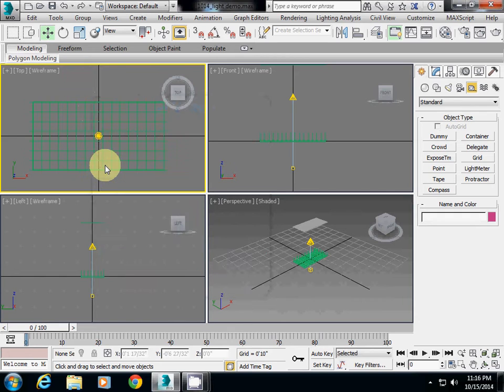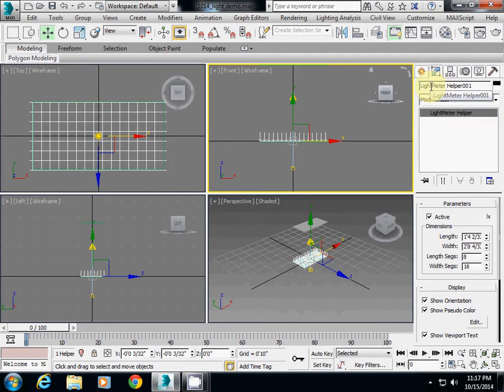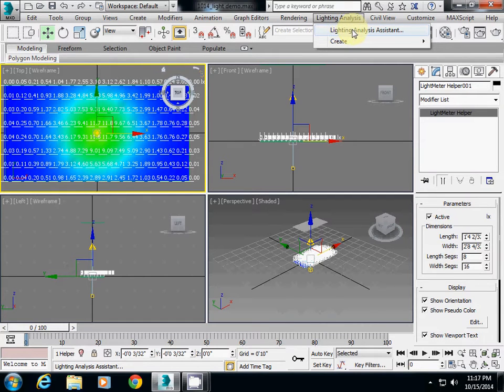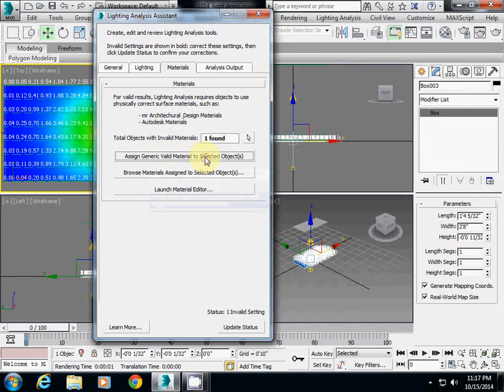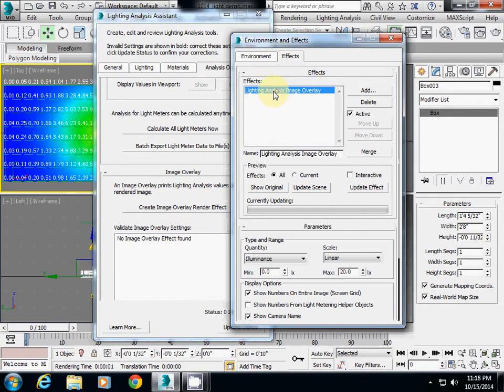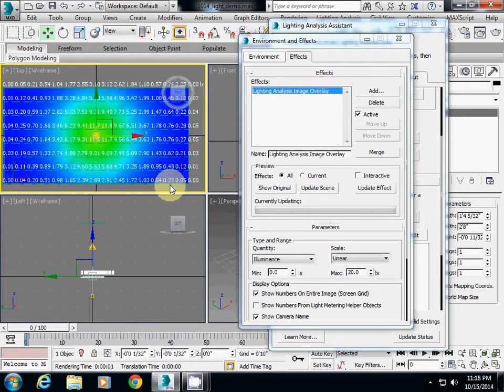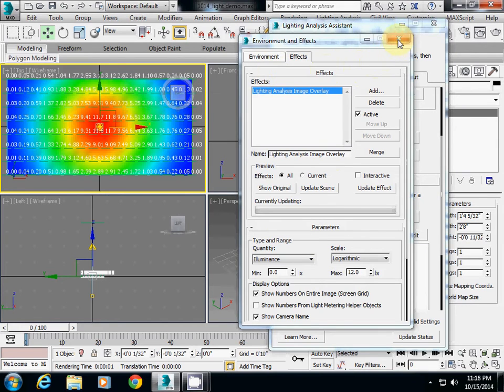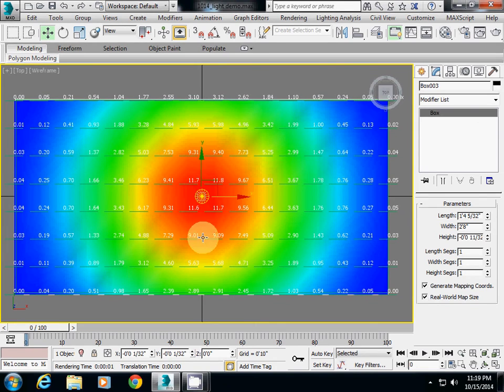3DS Max Tutorial: Visualizing Light Analysis.